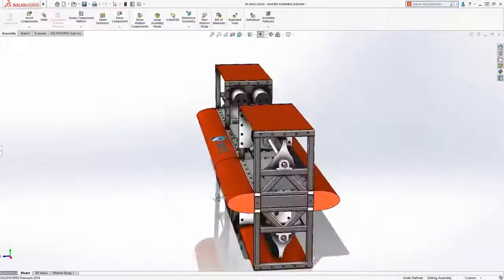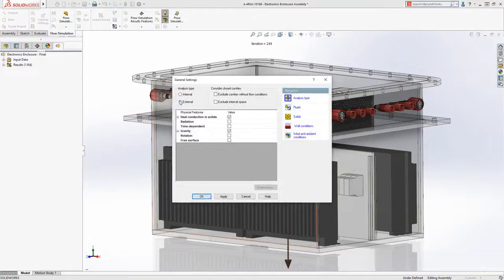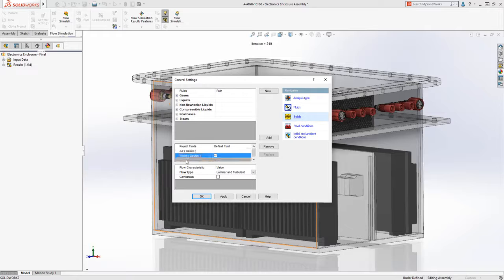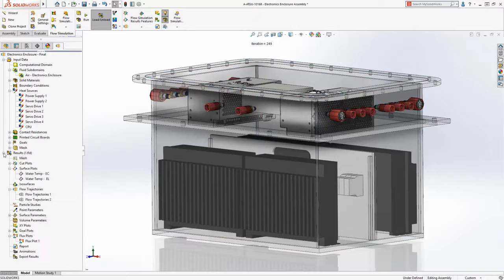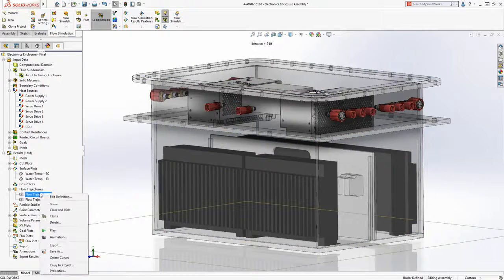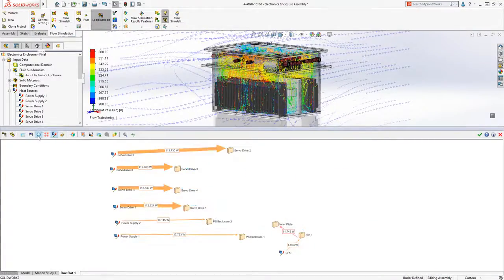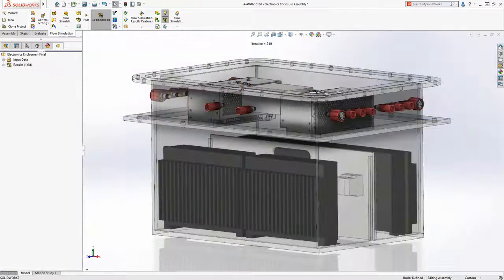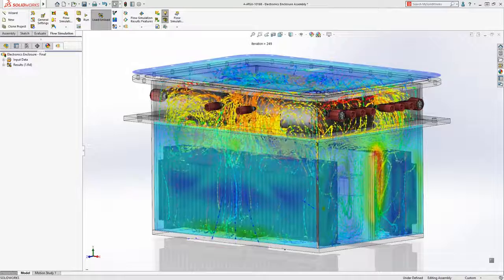[위버맨시] SOLIDWORKS Flow Simulation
SOLIDWORKS® Flow Simulation은 SOLIDWORKS 3D CAD에 포함된 직관적인 CFD(Computational Fluid Dynamics) 솔루션으로, 설계 중 액체 및 기체 흐름을 쉽고 빠르게 시뮬레이션하여 제품 성능과 기능을 계산할 수 있게 해줍니다